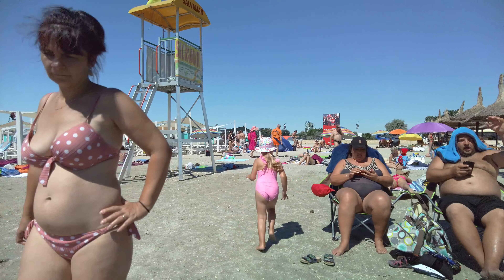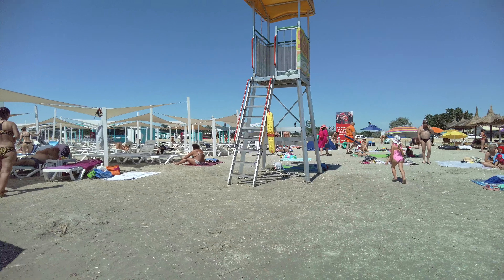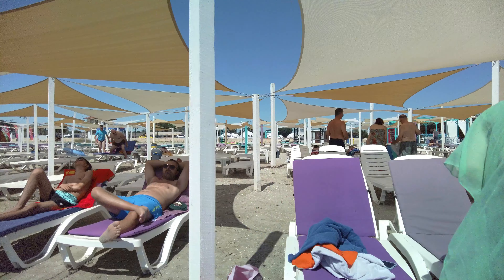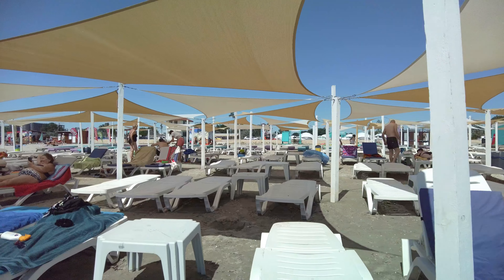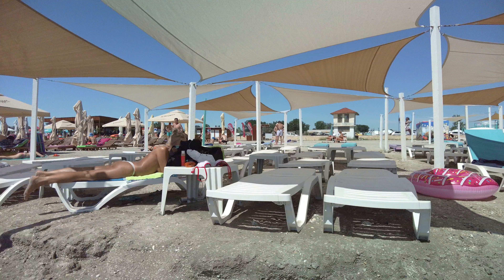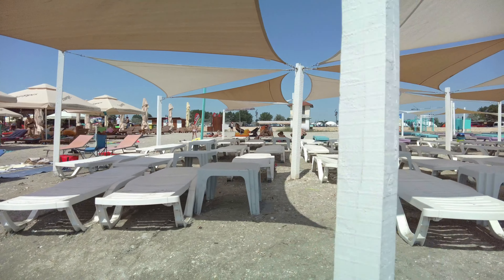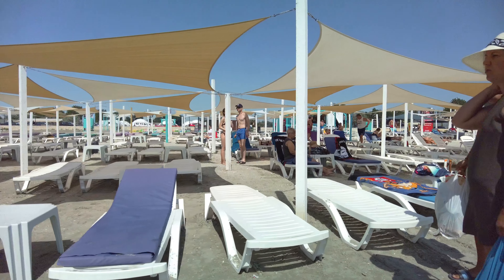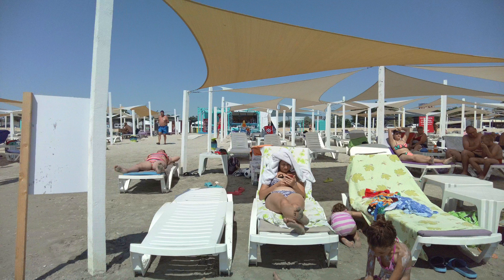2022 Fun Beach Mamaia Nord 4K UHD Beach Walk Part 2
This is the second part of the walk made on the Fun Beach, that can be found in front of the Bubble Waffles, which is a candy shop in Mamaia Nord, Constanta.